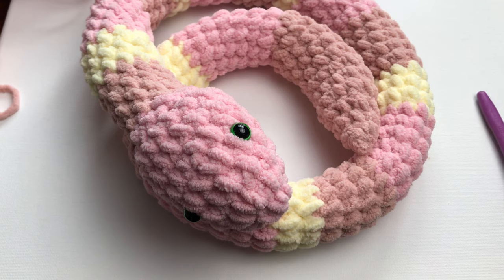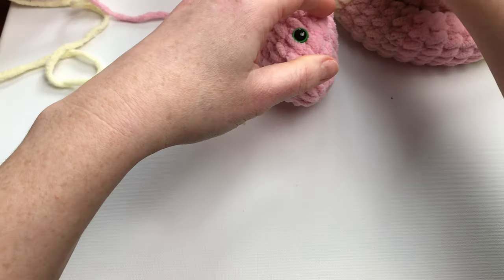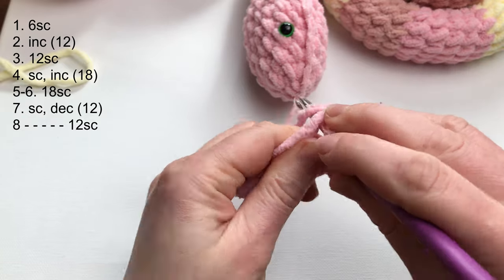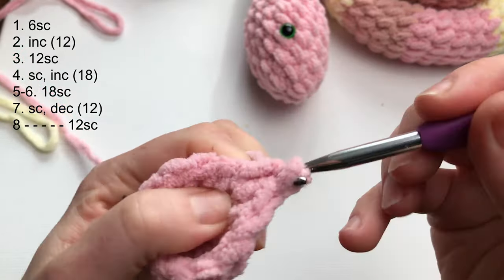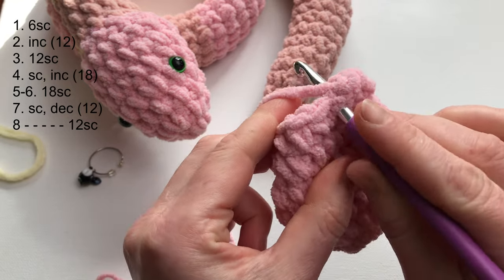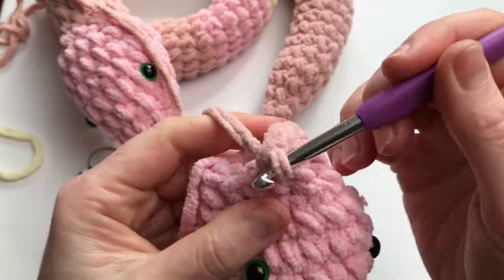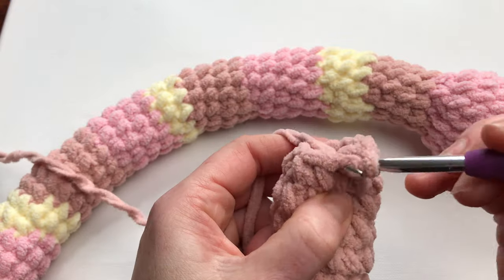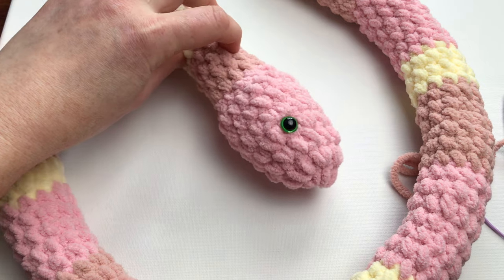How to Crochet Snake. Crochet for Beginners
Hi, let's crochet snake today. Very easy pattern for beginners.
I will show how to make amigurumi circle, how to increase and how to decrease.  Snake body is crocheted with 12sc in a continuous row.

Have a look at my Strawberry Bee and

Have you seen my video How to Crochet reversible Mood Octopus?

This pattern is using US crochet terms.
Here I will continue to post many useful tutorials and designs for you to create and enjoy.